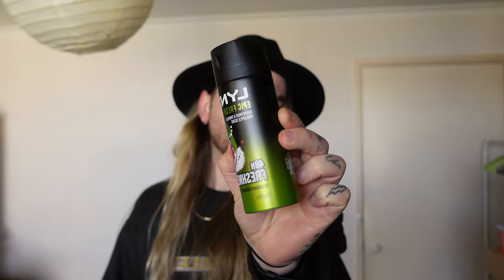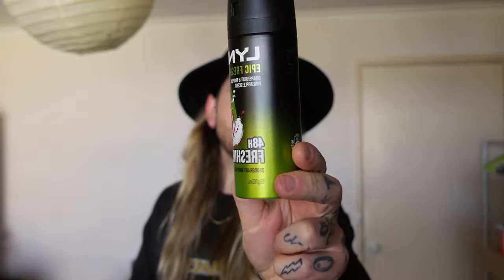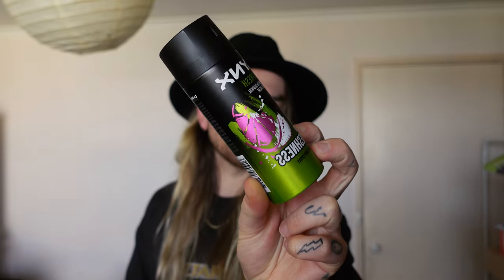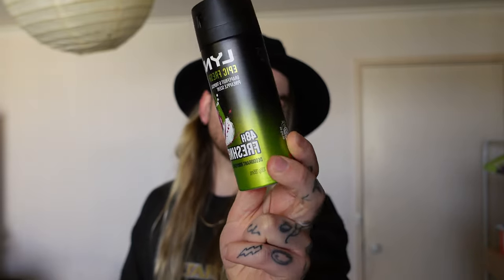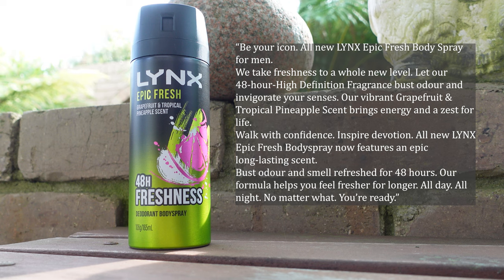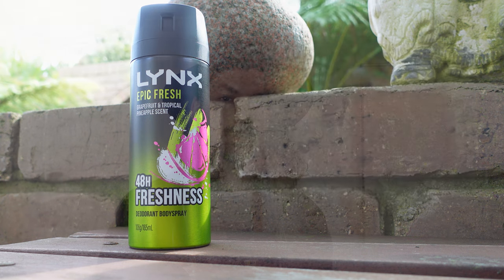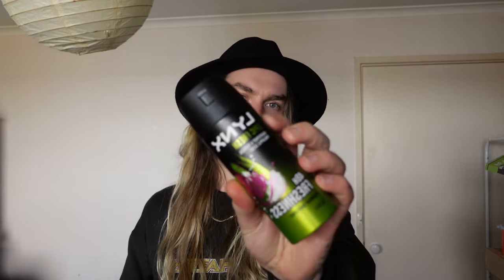Lynx Epic Fresh (Axe Epic Fresh) Men's Body Spray First Impressions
In today's video I'll be giving my first impressions on the new Lynx / Axe body spray, Epic Fresh. Enjoy.